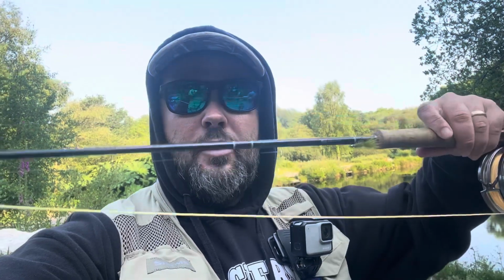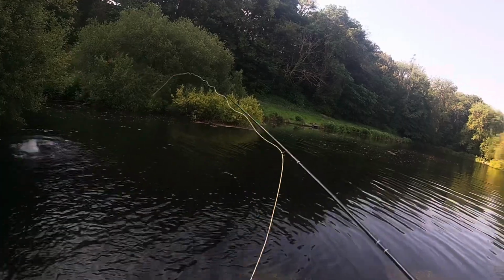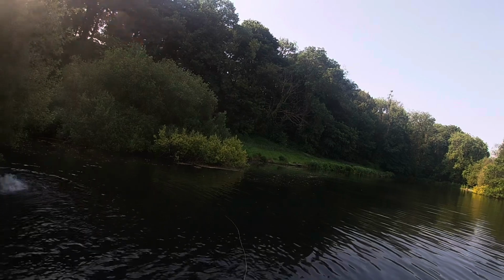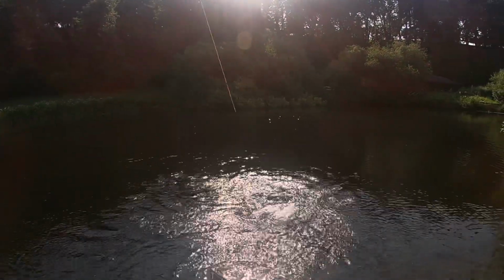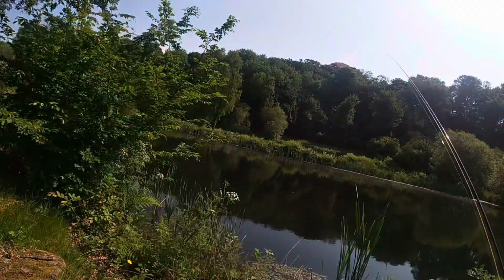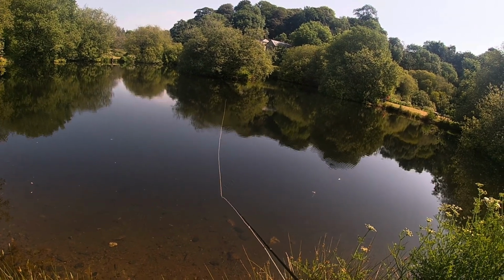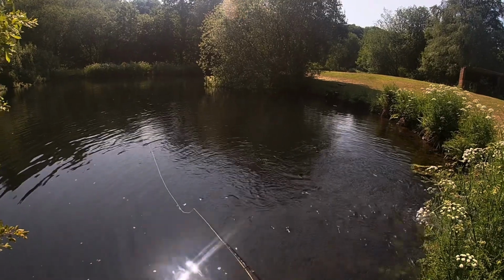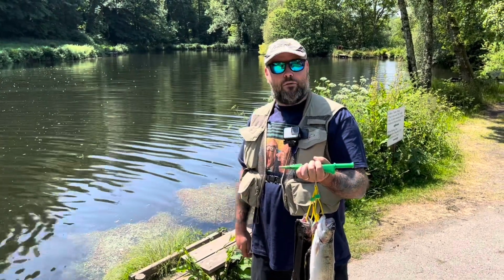Tavistock Fly Fishery In Dartmoor - A Mornings Sport June 2023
Back at Tavistock fly fishery in Devon during the summer months for a good mornings sport fly fishing!